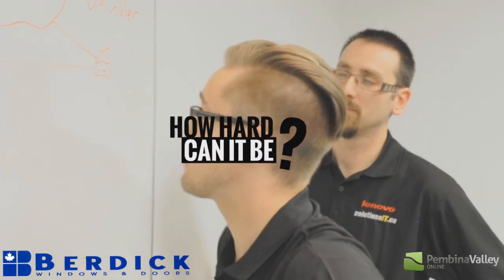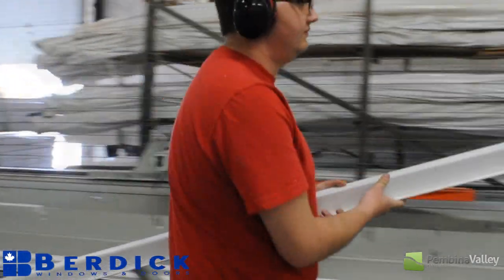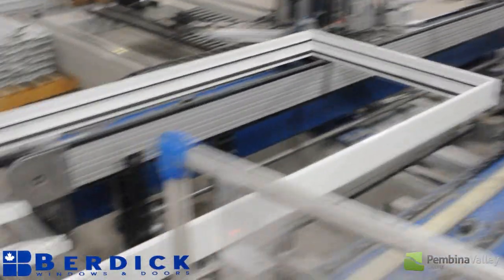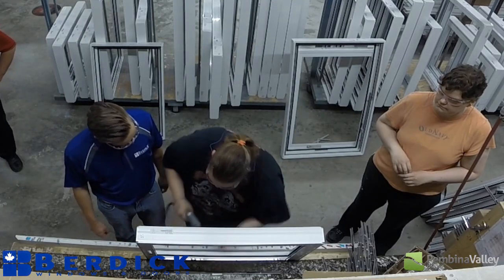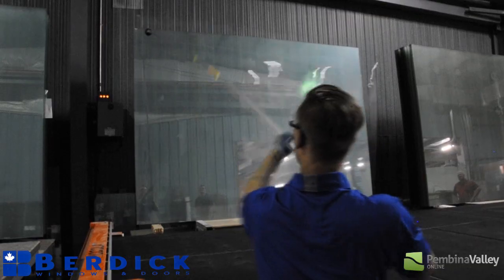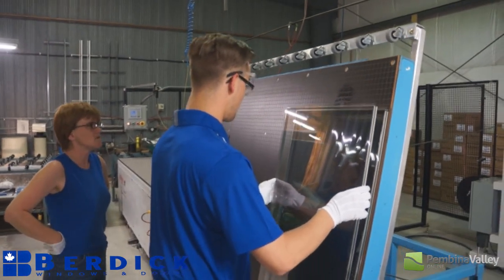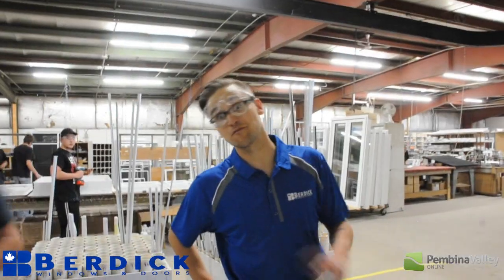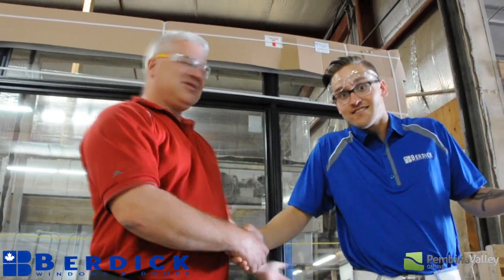How Hard Can It Be? - Berdick Windows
Credits
Wes Ens - Filming and Editing
Connie Bailey - Filming and Editing
Dennis Harder - Filming
Ty Hildebrand - Host, Producer, Editing